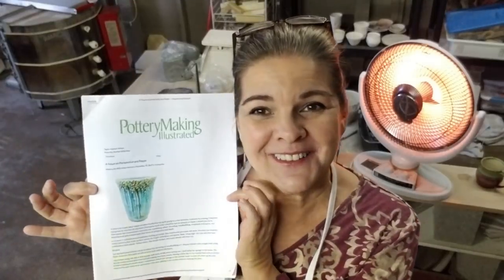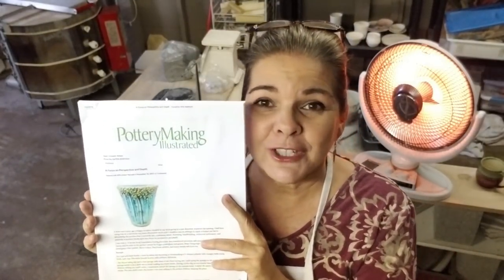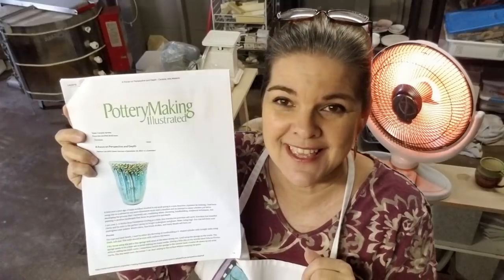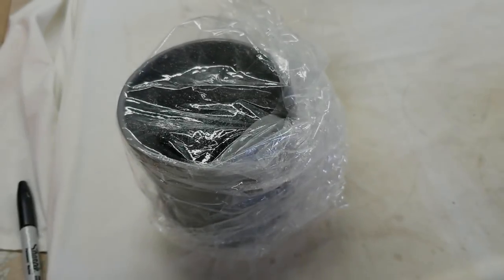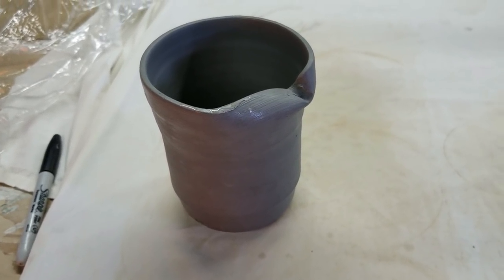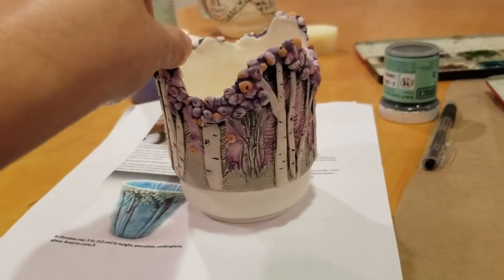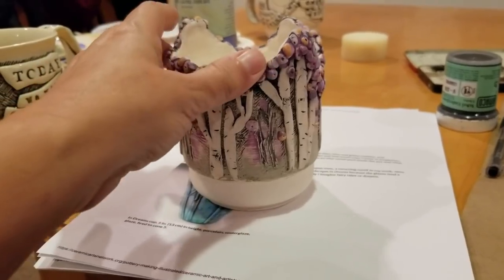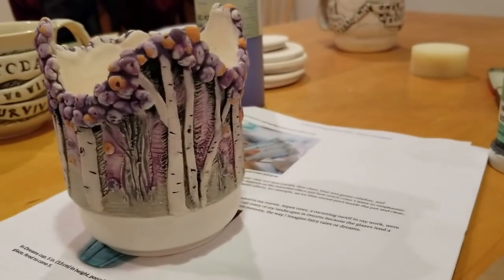Ceramic Project: Depth & Perspective - Pottery Making Illustrated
Thank you Youtube pottery lovers and to the Hobby Potter Life Newsletter friends I've gotten to know over this past month January was awesome and I hope you could feel it as well ...can't wait get started on the next months project!
This project was taken from Pottery Making Illustrated's January 2018 edition featuring Hee Soo Lee  (here is a link to the online resource)

Love & Blessings to you all!!!